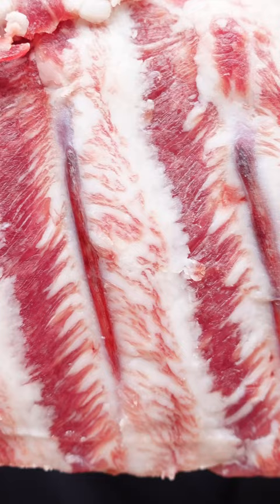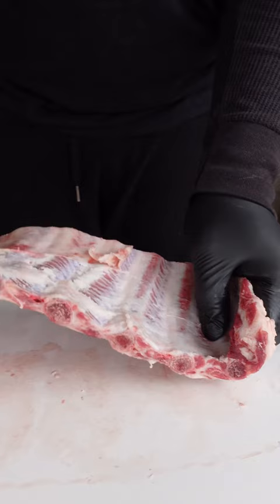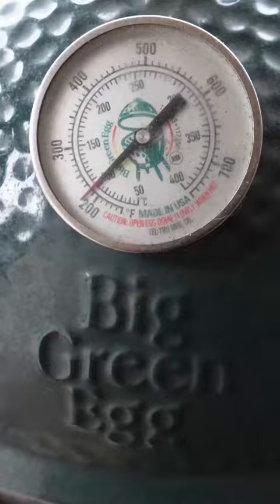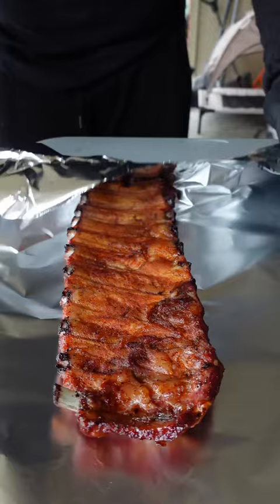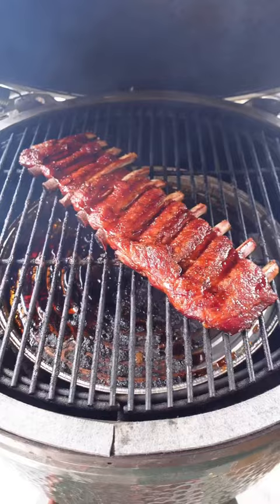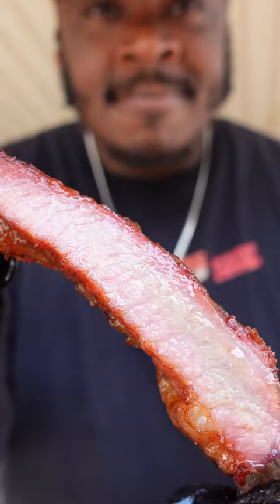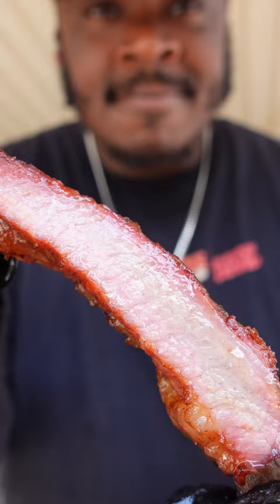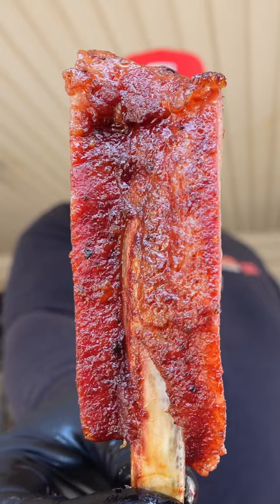Best ribs ever!